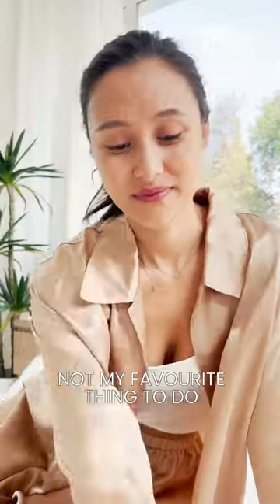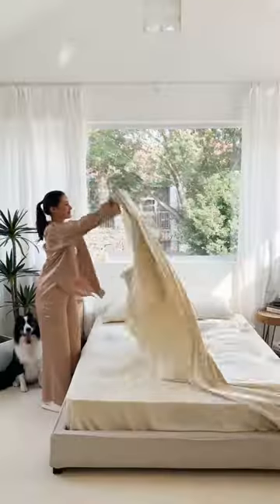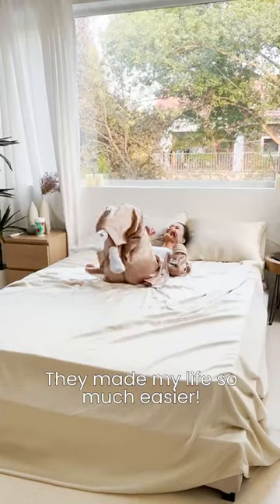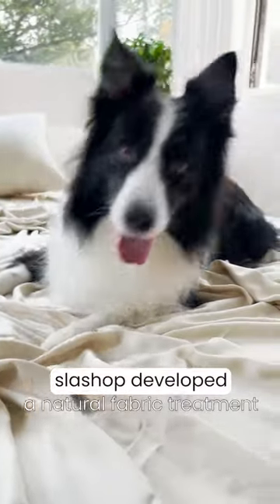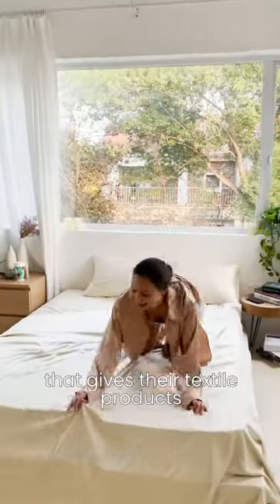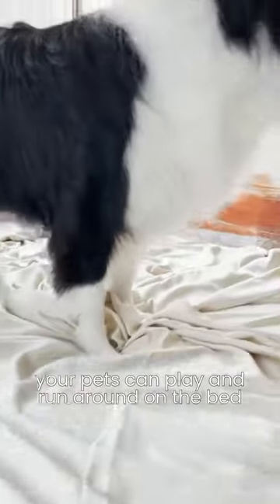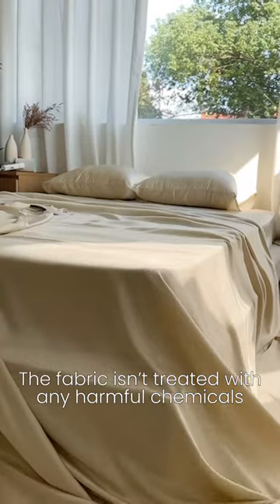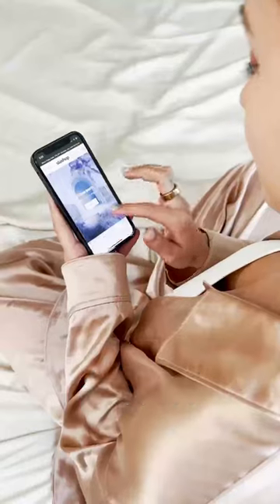Slashop | Border Collie - Test for Fur Resistant and Snag Proof Sheets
In this review, we invite a Border Collie for giving you our honest thoughts on if the Slashop is worth it and a real test on Pet Hair Resistant!!

You can also buy in our sh owroom in LA (Item id: SL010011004)

Timestamps:
0:00 Complaining about pet hair sticking to the bed
0:15 Product Detail - Luxury
0:30 Swipe The Hair Off Easily
0:36 Snag Proof
0:51 Bamboo is safe